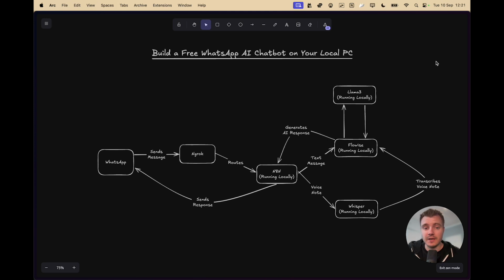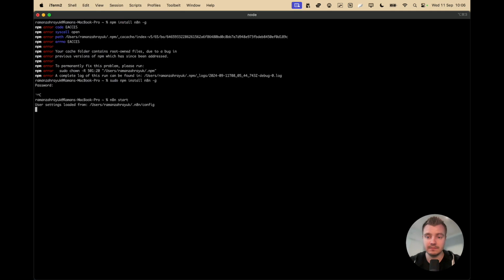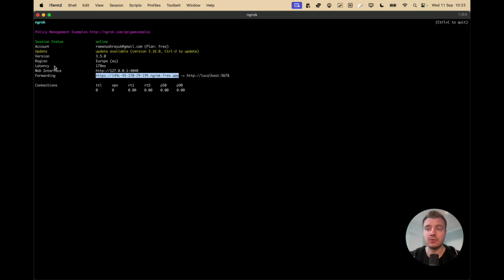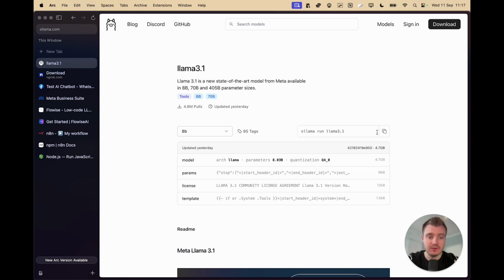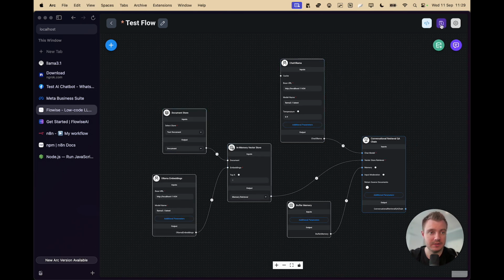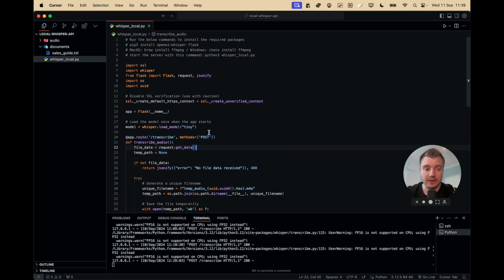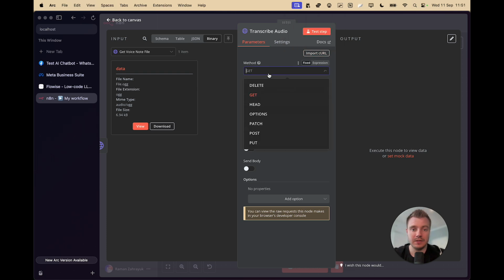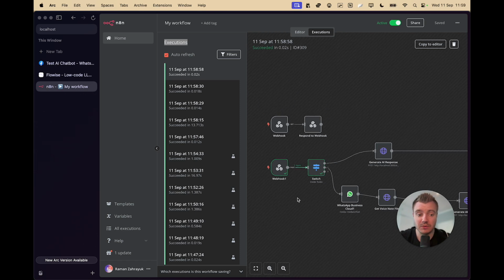Build a Free WhatsApp AI Chatbot on Your Local PC - No Cloud Required!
In this comprehensive WhatsApp Chatbot tutorial, I’ll guide you step-by-step on how to create an AI chatbot that operates entirely on your local PC—no cloud services needed! Whether you're a beginner or an experienced developer, this tutorial will provide you with all the tools and knowledge to set up your very own WhatsApp chatbot for free.

🔍 What You’ll Learn:
- How to install the necessary software and tools on your local machine.
- Step-by-step instructions to configure your WhatsApp AI chatbot.
- Tips and tricks for optimizing your chatbot's performance.
- Real-world applications and use cases for your new chatbot.

💡 Why Build a Local Chatbot?
Building a chatbot locally ensures better privacy and control over your data. Plus, it’s a fantastic way to learn about AI and chatbot development without incurring any costs!

0:00 Introduction
0:16 Chatbot Overview
3:06 Chatbot Demo
4:43 Install Node.js
5:10 Install N8N
6:48 Install Flowiseai
7:55 Create Facebook App
10:50 Install Nrgrok
11:12 Set up N8N with Ngrok
12:19 Configure WhatsApp with N8N
16:56 Install Ollama and Llama3
18:35 Set up Flowise Chatflow
20:03 Connect Flowise with WhatsApp
29:33 Add Whisper Audio Transcription
39:25 Set Up Chatbot For Production